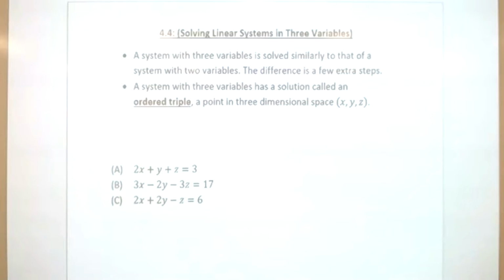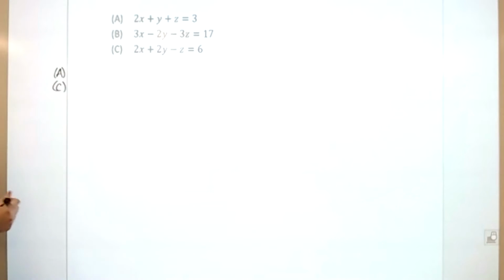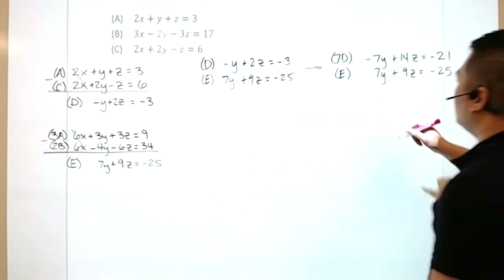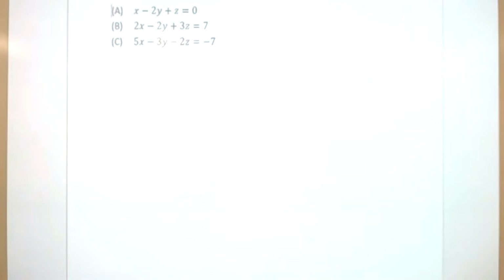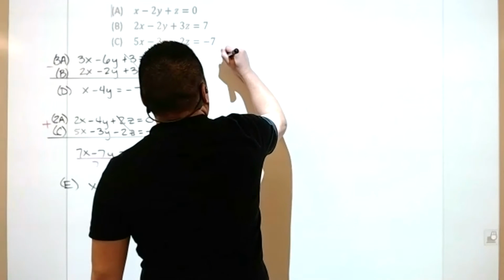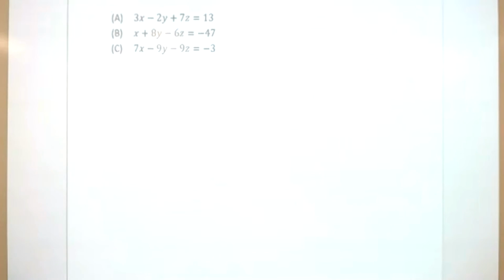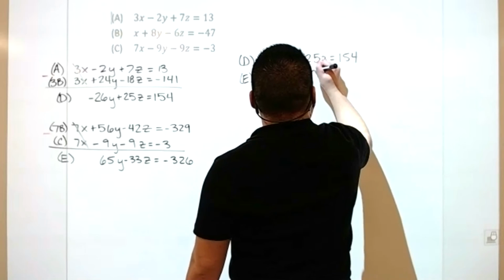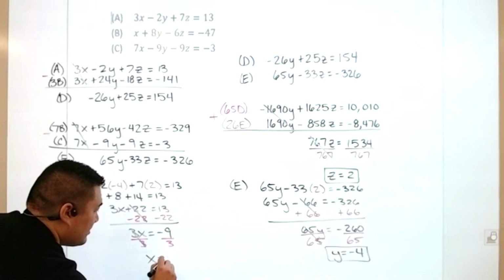Algebra Two - 4.4: Solving a System of Equations with Three Variables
Unit 2 - Section 4.4: Solving a System of Equations with Three Variables